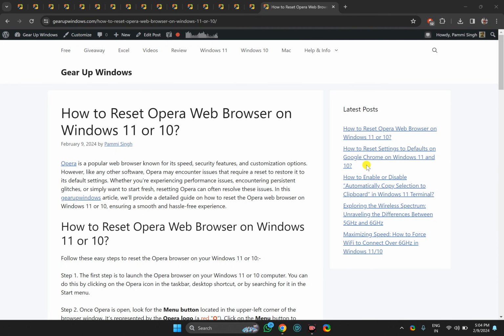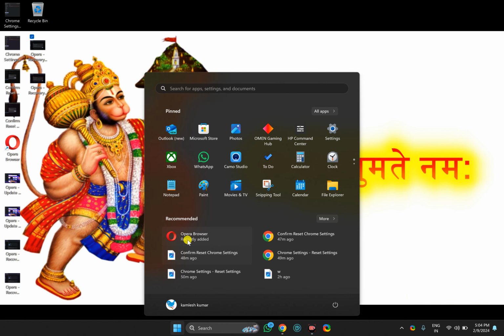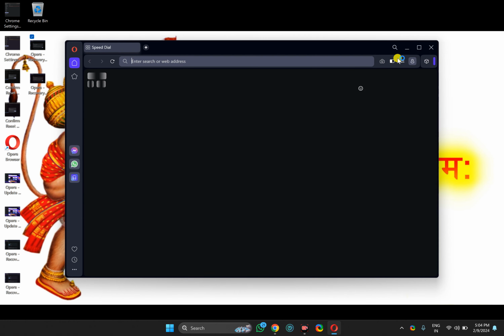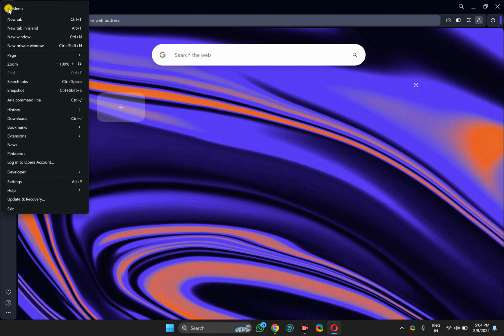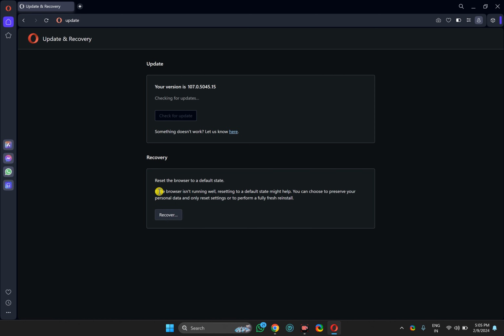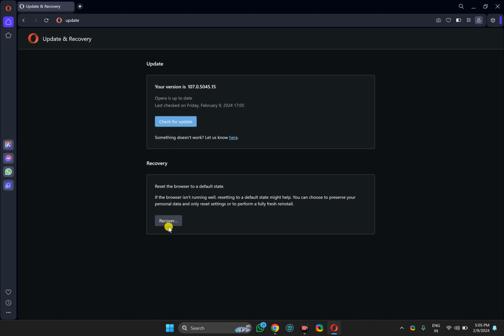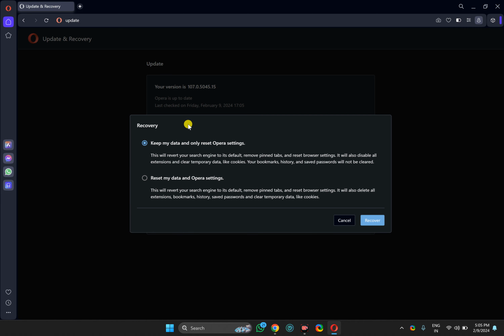How to Reset Opera Web Browser on Windows 11 or 10 | GearUpWindows Tutorial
Title: "Complete Guide: How to Reset Opera Web Browser on Windows 11 or 10"

Description:
Are you facing issues with your Opera web browser and need a fresh start? In this comprehensive tutorial from GearUpWindows, we'll show you exactly how to reset Opera on both Windows 11 and Windows 10 operating systems.

Resetting your Opera browser can help resolve various performance issues, glitches, or unexpected behaviors that might be plaguing your browsing experience. Whether it's slow loading times, crashes, or compatibility problems, a reset can often provide a quick solution.

In this step-by-step guide, we'll walk you through the entire process, making it easy for users of all levels to follow along. From accessing the browser settings to performing the reset and configuring your preferences afterward, we cover everything you need to know.

Don't let browser issues slow you down. Watch our tutorial now and learn how to reset Opera on your Windows 11 or 10 system, ensuring a smooth and hassle-free browsing experience every time.